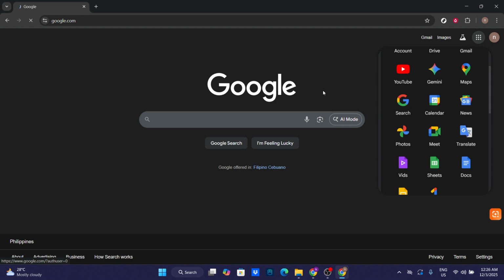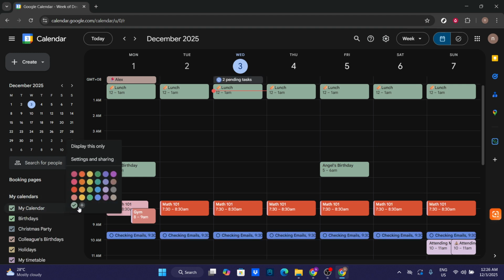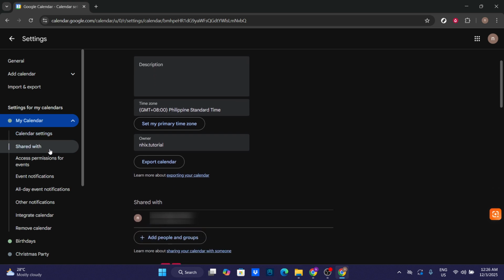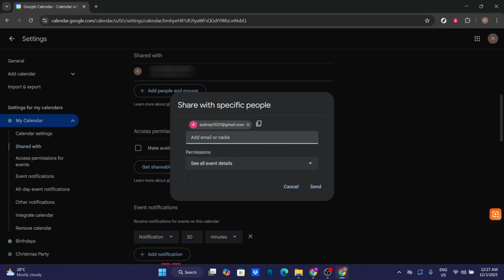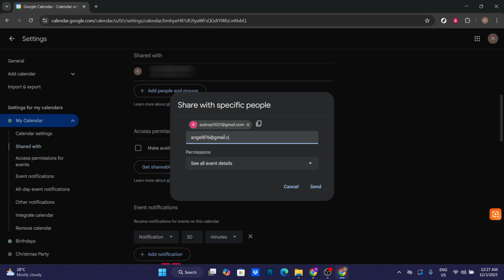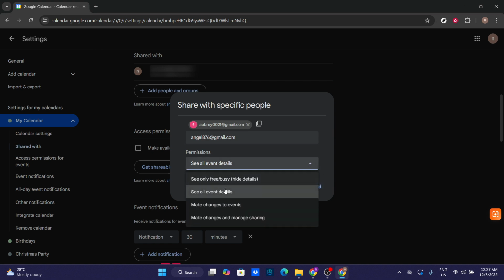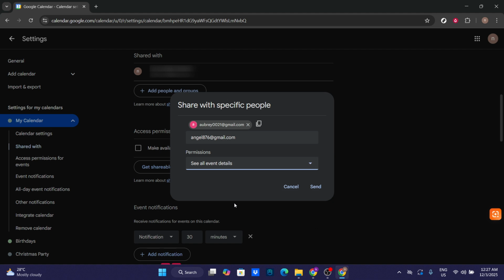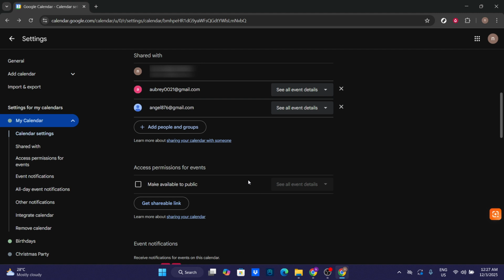How To Add Multiple Admin In Google Calendar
Need help managing a shared team calendar or project schedule? Learn the complete, step-by-step guide on How To Add Multiple Admins or managers to your Google Calendar! This allows trusted team members to create, edit, and delete events, ensuring your schedule is always up-to-date and organized.

💡 What You'll Learn in This Video:

Sharing Permissions: The crucial setting to access to grant or delegate specific access levels to other users.

Adding New Managers: The simple process of inviting new users and assigning them the "Make changes and manage sharing" permission level.

Understanding Roles: The difference between "See all event details," "Make changes to events," and full "Admin" rights.

Best Practices: Tips for managing multiple calendar owners to avoid conflicts and ensure everyone is aligned on the master schedule.

✅ Perfect for Team Leads, Executive Assistants, and Collaborative Teams who manage shared schedules and need to delegate calendar administration tasks!